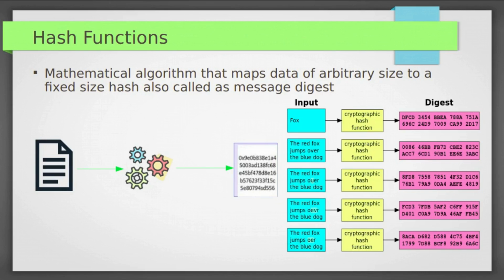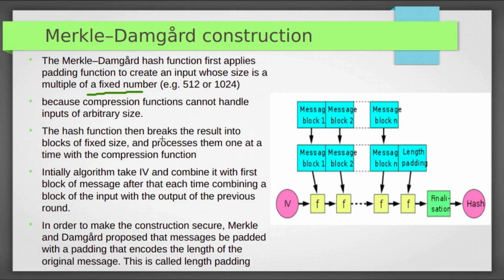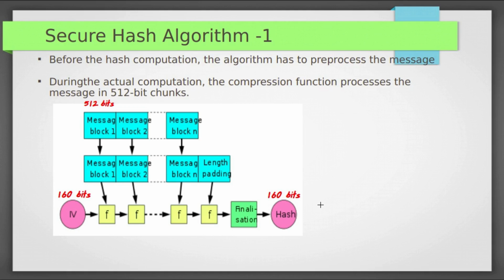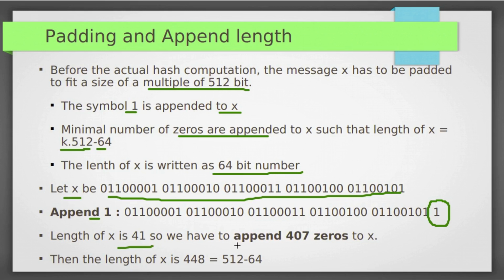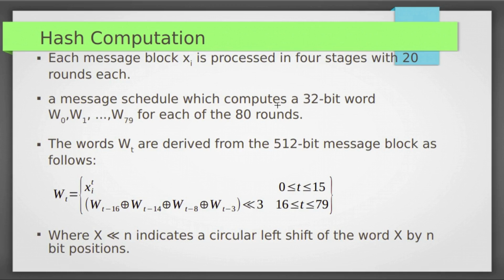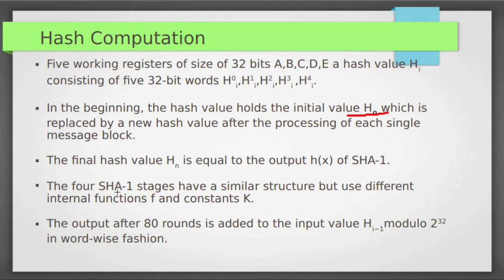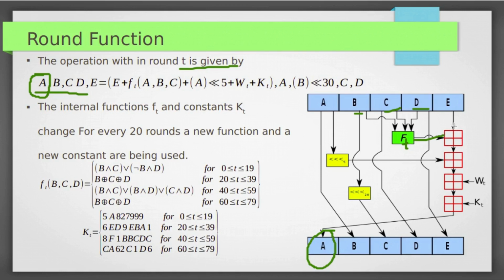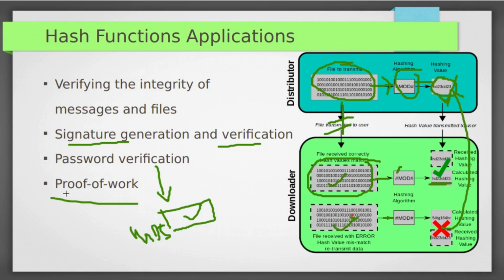Secure Hash Algorithm(SHA1)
This video explains Merkle–Damgård construction and SHA algorithm and Hash function Applications